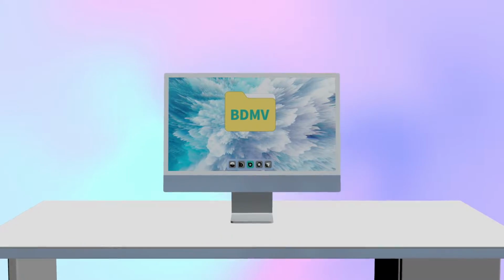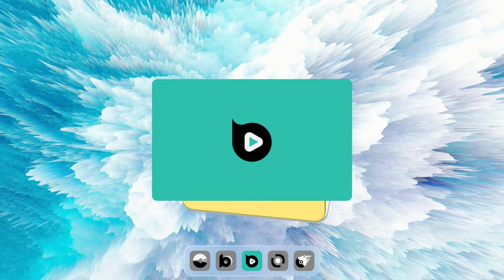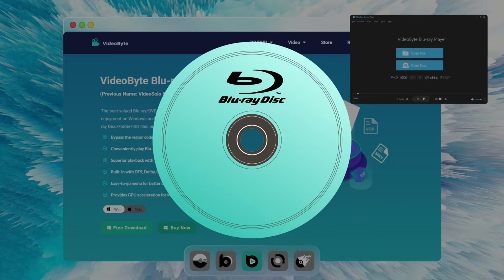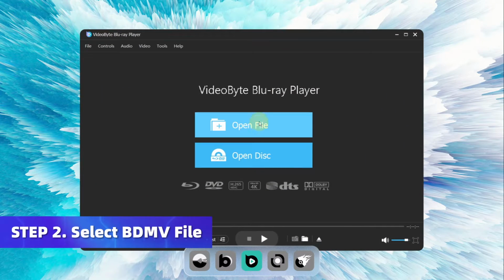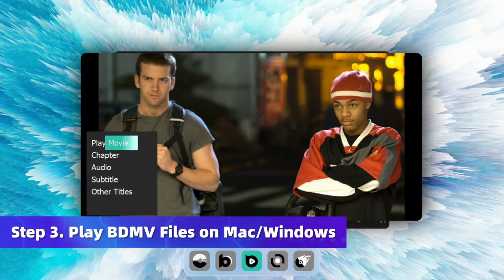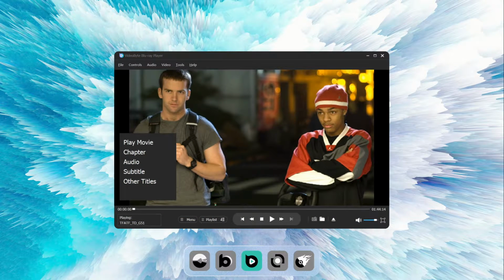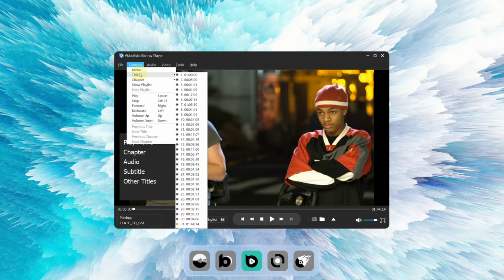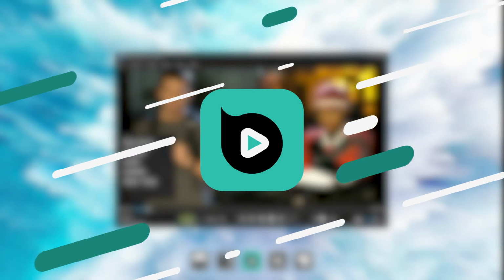How to Play BDMV Folder on Computer 2026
Finding the right bluray movie to play can be tricky since it often comes as a BDMV folder with lots of nested subfolders. In this case, all you need is a Blu-ray player that can play BDMV files within a few steps.

💡Timestamp:
0:00 Intro
0:18 STEP 1.  Download and Install BDMV Player
0:32 STEP 2. Select BDMV File
0:39 STEP 3. Play BDMV Files on Mac/Windows

💡 Key features of VideoByte Blu-ray Player
- Unlock protection armed on the Blu-ray disc easily
- Conveniently play DVD Disc/Folder/ISO file
- Easy-to-go menu for better control of playback
- Provides GPU acceleration for keeping fluent playback

🔎 Explore more
[3 Minutes Guide] How to Rip and Convert DVD Disc to AVI

3 Best Ways to Convert BDMV to MKV/MP4 on Mac/PC [Lossless]

8 Best Blu-ray Rippers for Windows & Mac [2026 Free & Paid]